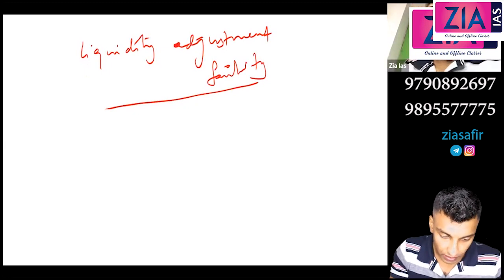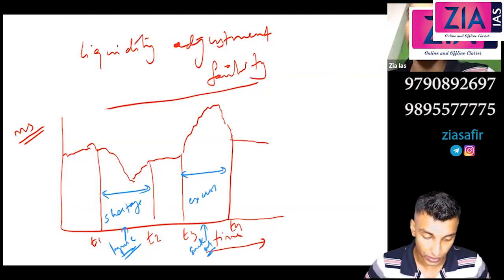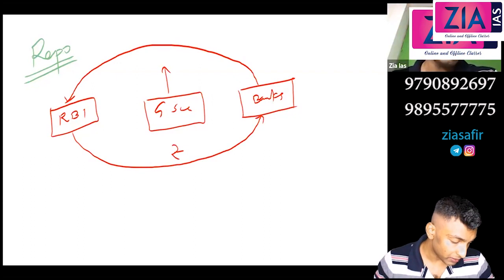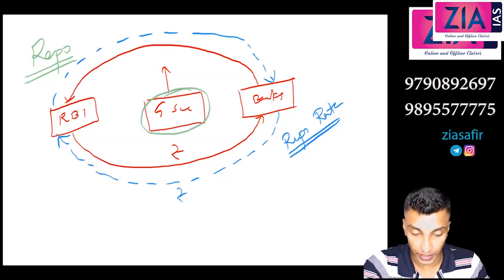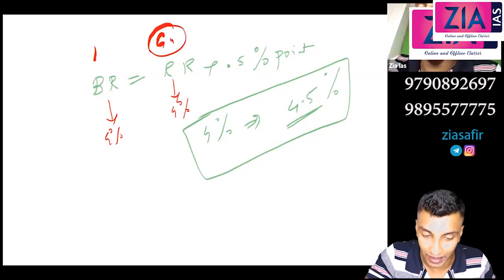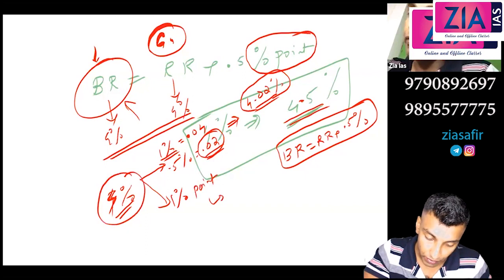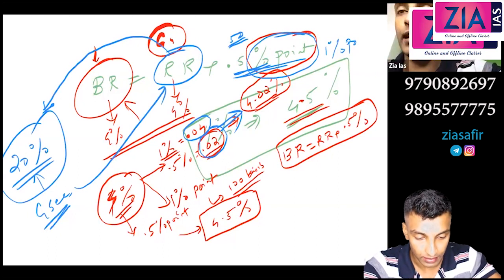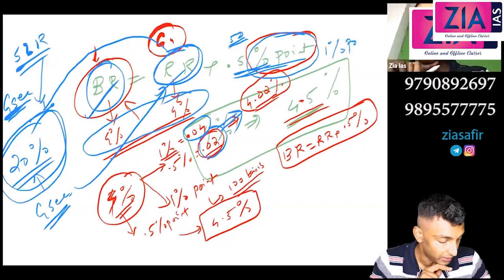REPO_REPO RATE_#Complete_UPSC_Courses Download_ZIAIAS_APP ZIA_SAFIR_ JOICY JOY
IAS for All#Free UPSC Course#Complete_UPSC_Courses